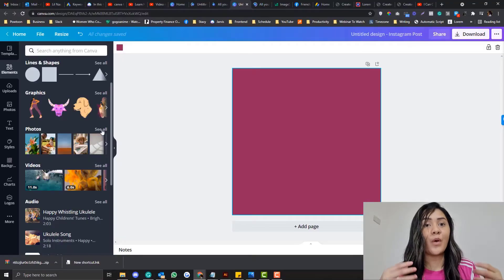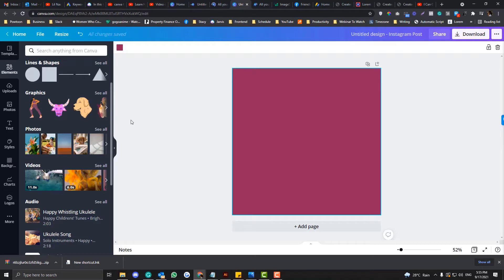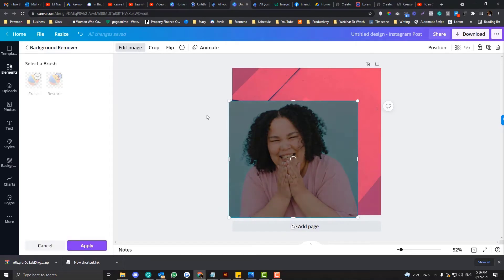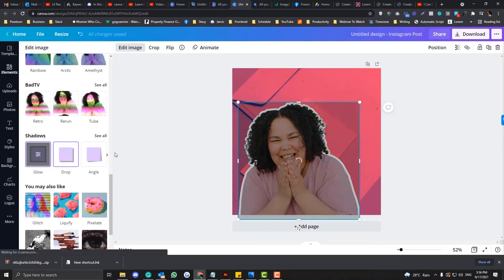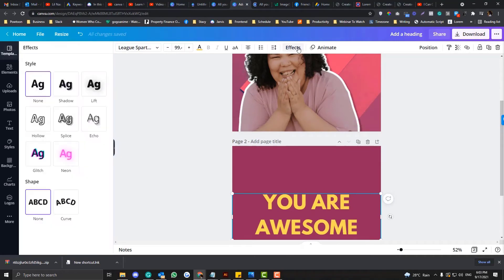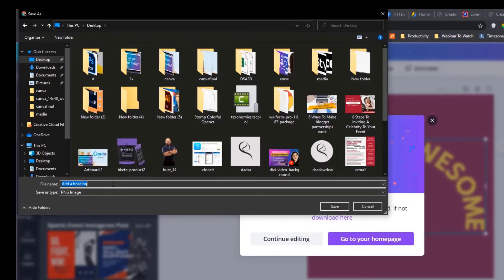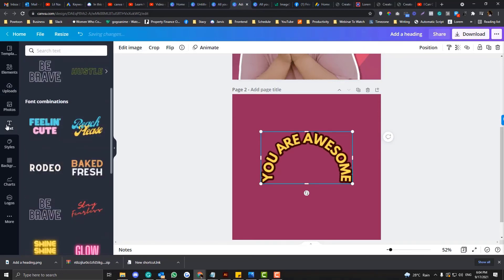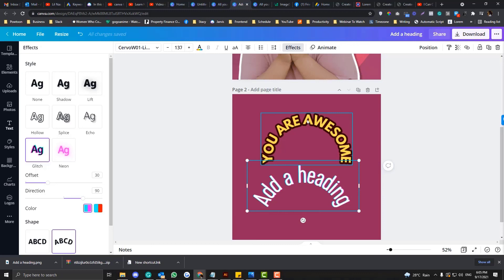Canva Border Hacks: Canva Add Border To image And Text Tutorial | Canva Border Design Tricks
In this tutorial, you will learn tricks about creating awesome canva borders.